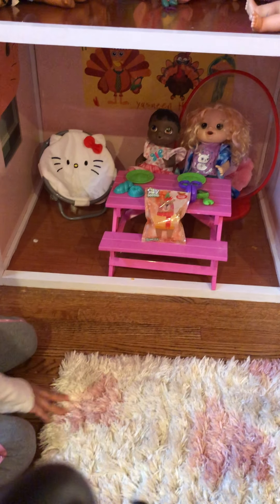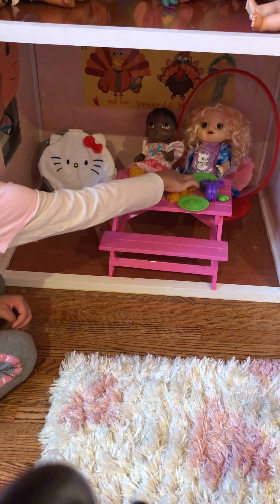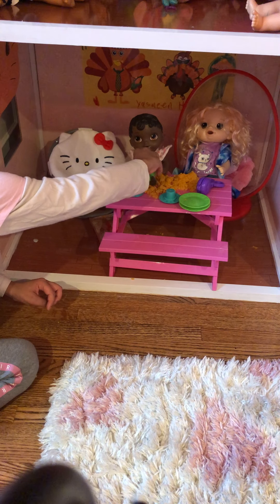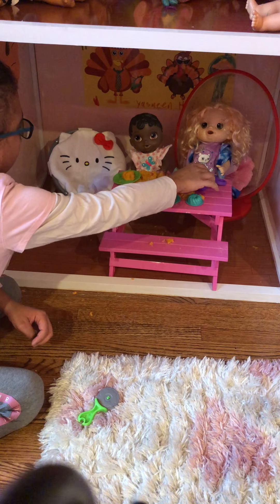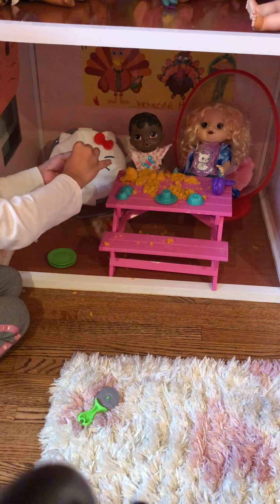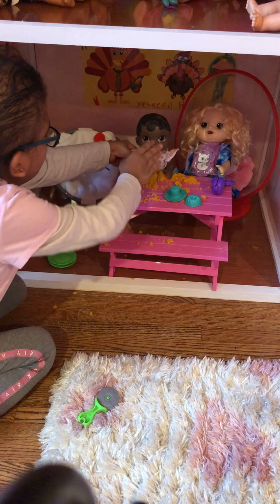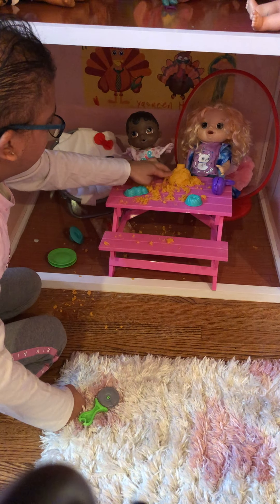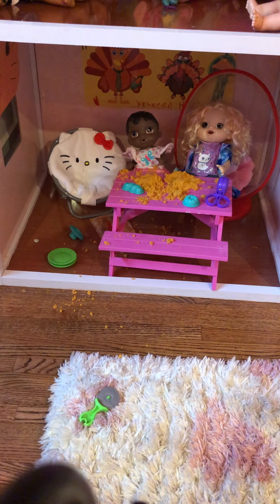Baby Alive Kaylee and and Marny playing with silly sand and please Iike my videos